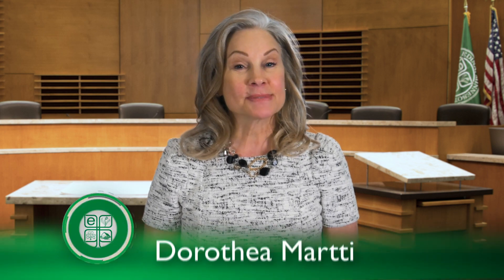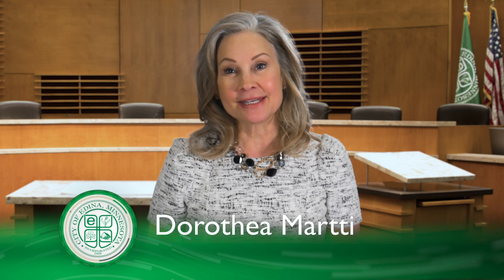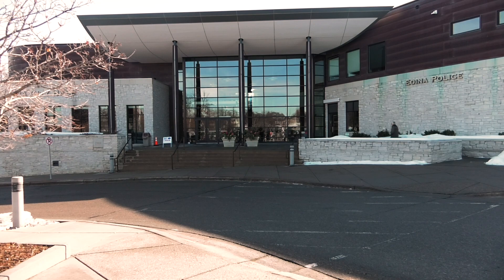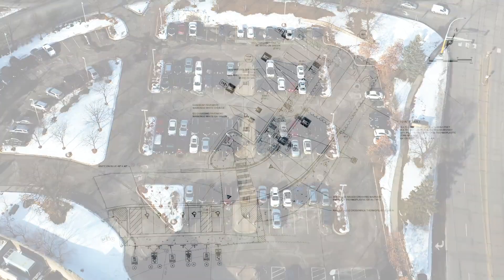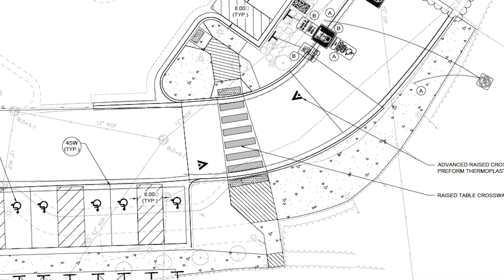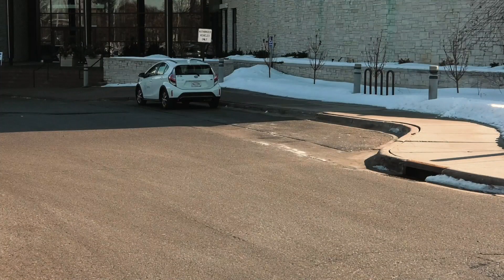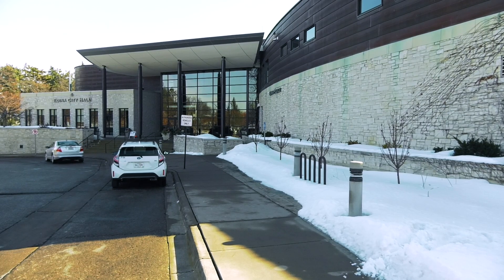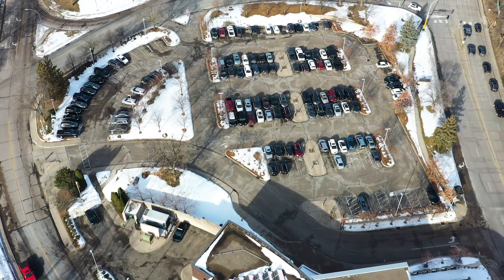Agenda: Edina - City Hall Parking Lot Improvements - Early March 2020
To enhance safety and meet sustainability goals, there will be some improvements made in front of Edina City Hall this spring.

Edina TV reserves the right to remove comments based on the City of Edina's Social Media Policy.